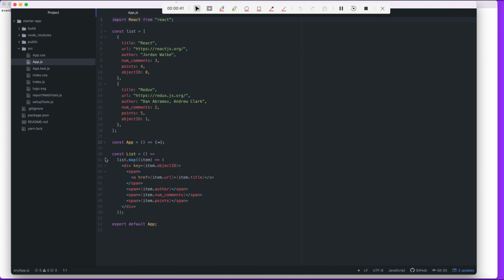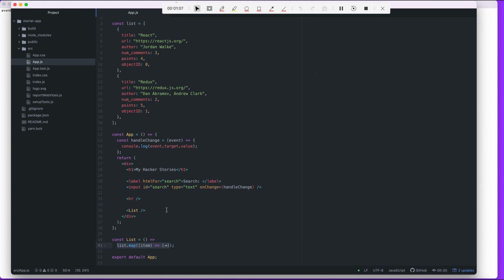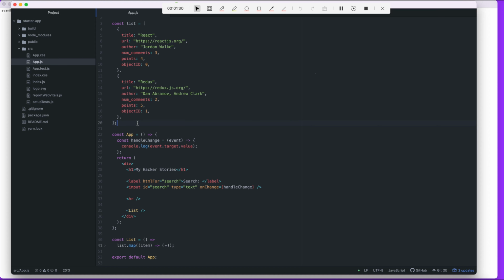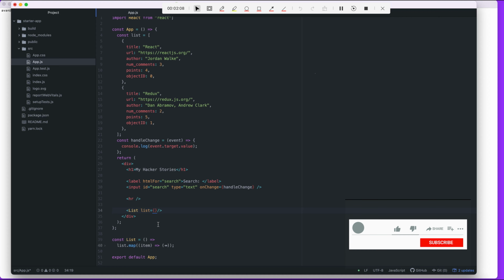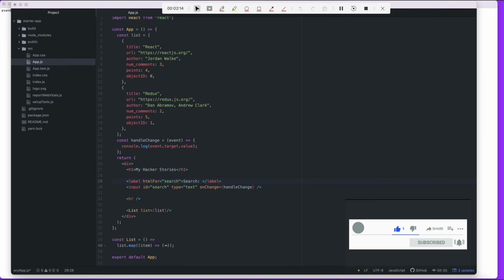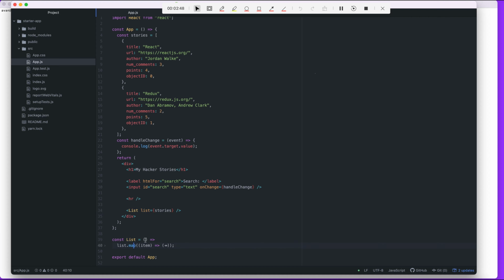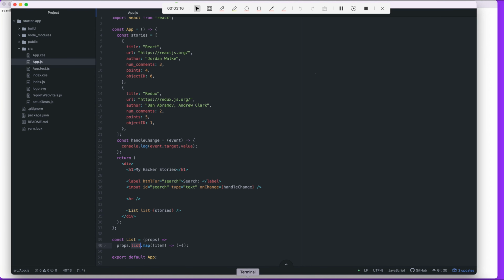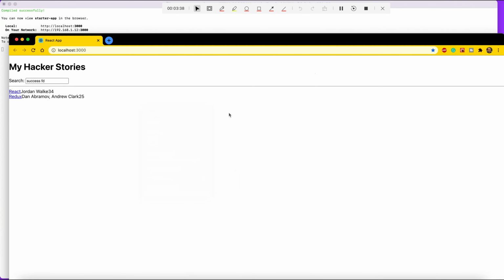The Road to Learn React - Addon - 10 - React Props - 2021